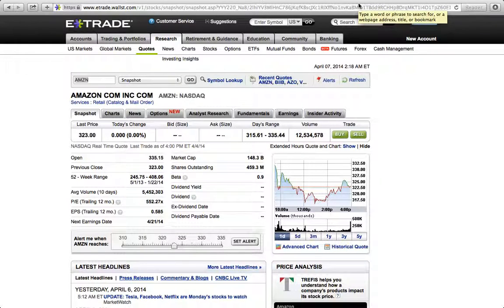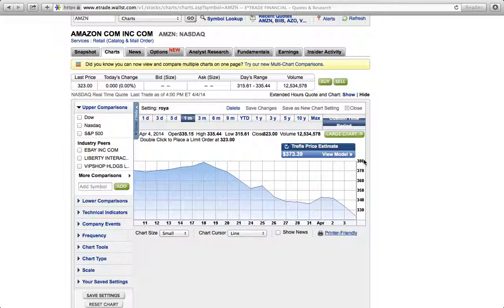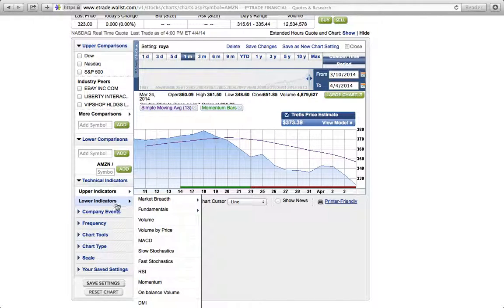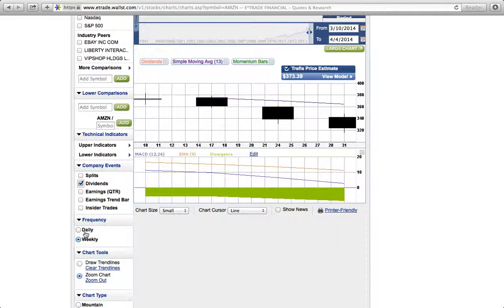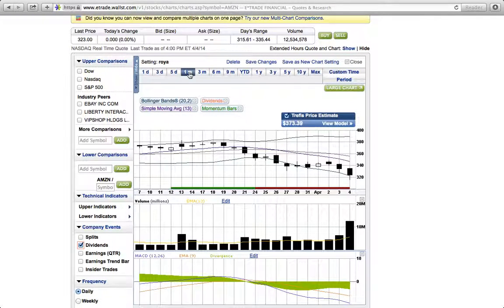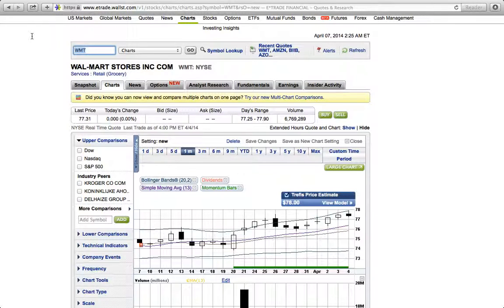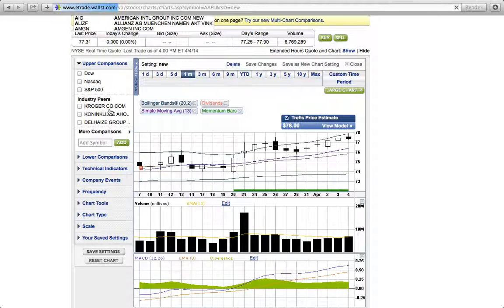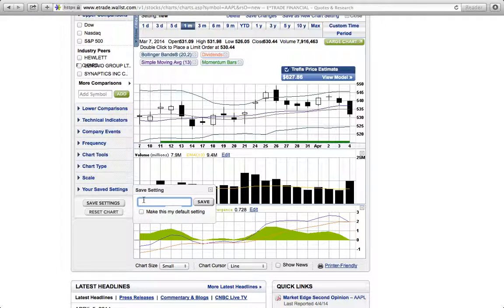How to create a custom chart in etrade.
Join me as I discuss how you can create and use your own custom chart in etrade.